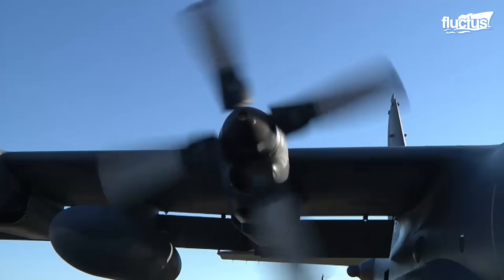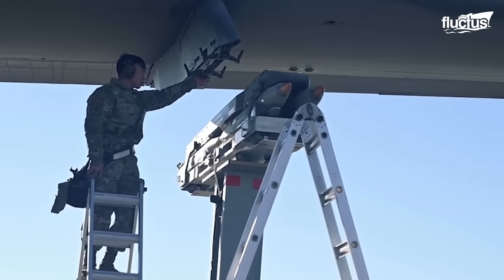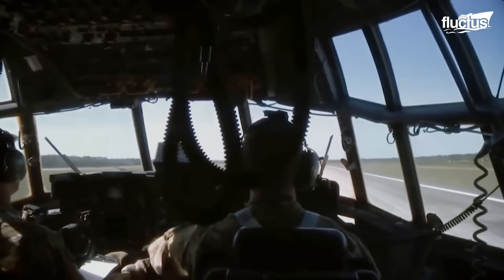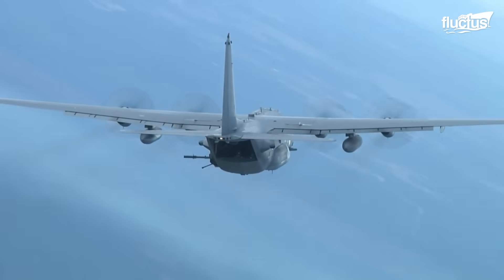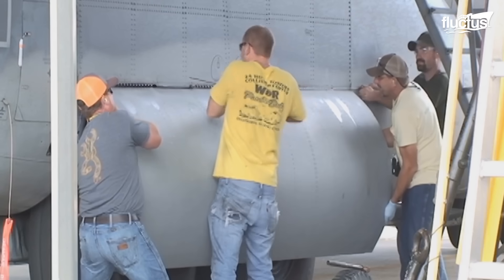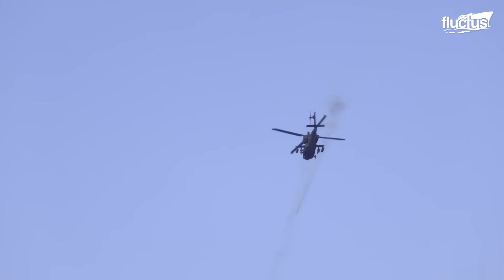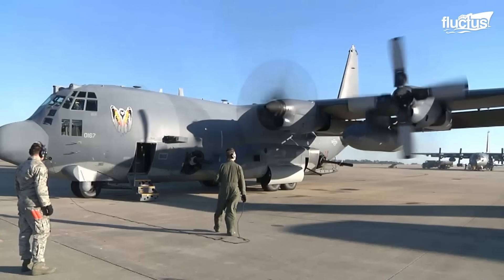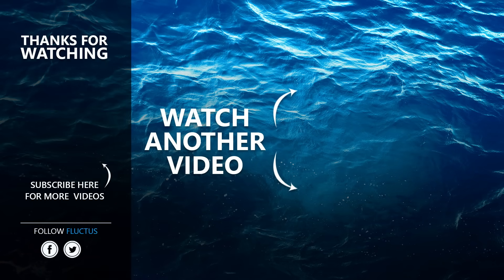Inside US Most Feared Aerial Gunship Ever Built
Welcome back to the Fluctus Channel, as we explore the world’s most powerful gunship, the AC-130, and its devastating arsenal.